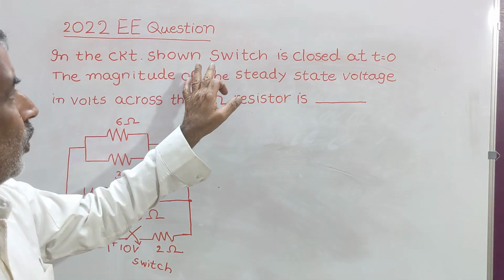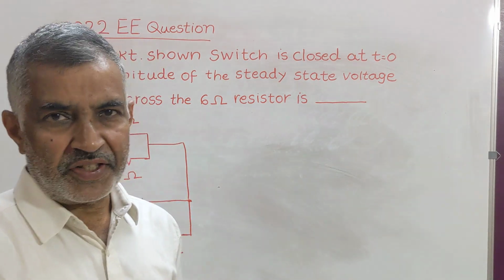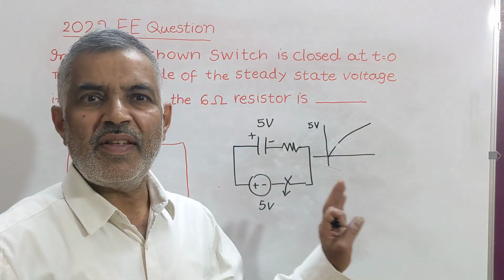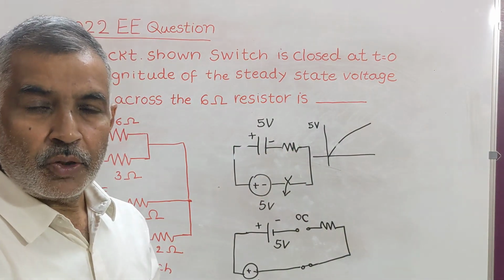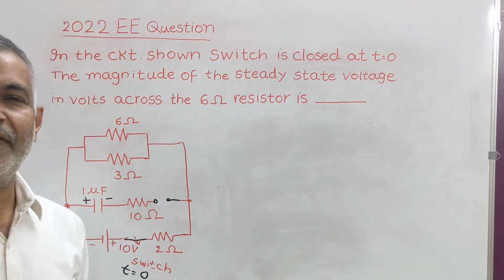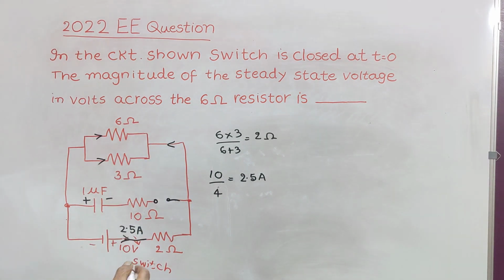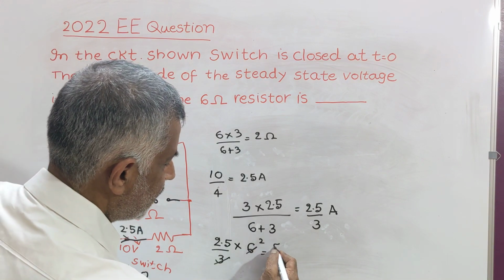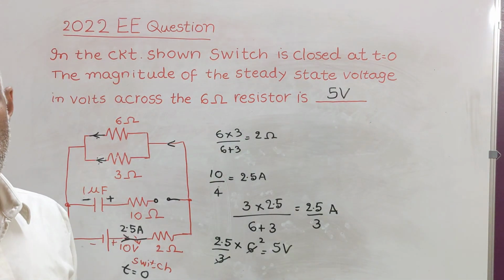GATE Class 4 Network analysis#gate